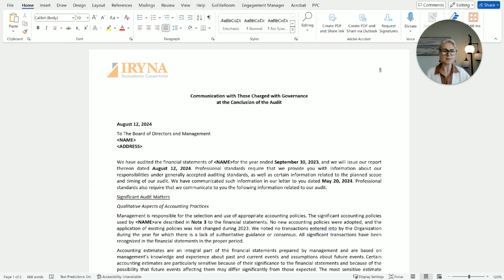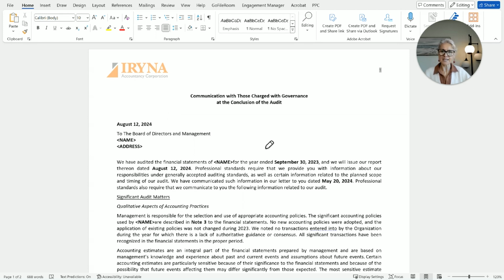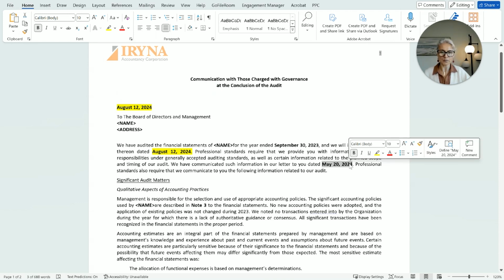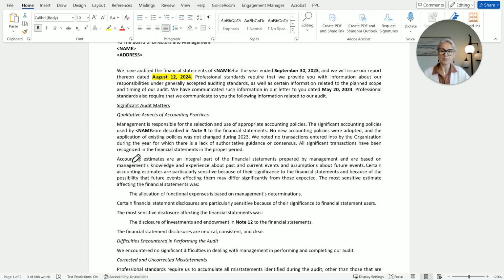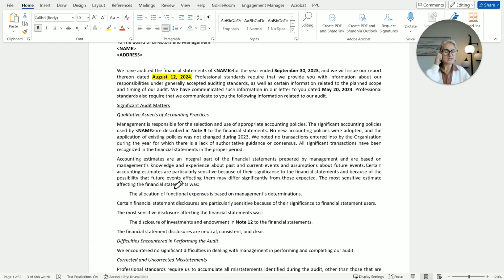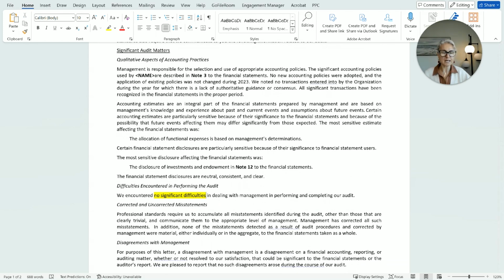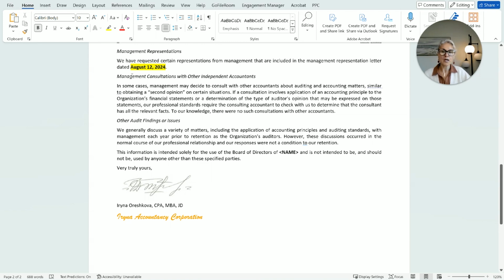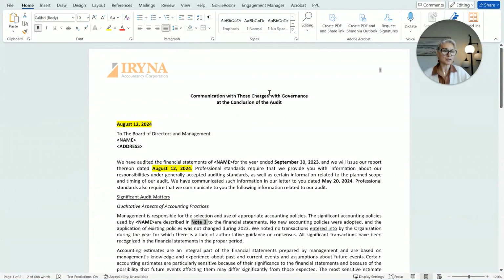NAP 40 – Communication with Board Letter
In Episode 40 of my NAP (Nonprofit Auditor’s Points) series, I break down the purpose, importance, and key takeaways of the Communication with Governance (Board) letter issued by auditors. This video is highly recommended for all board members looking to understand this essential aspect of nonprofit governance.